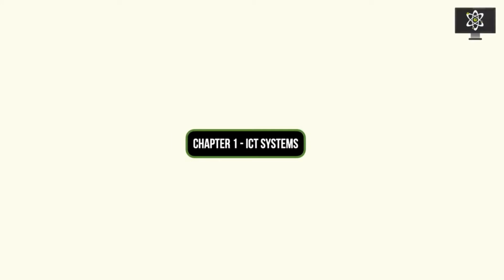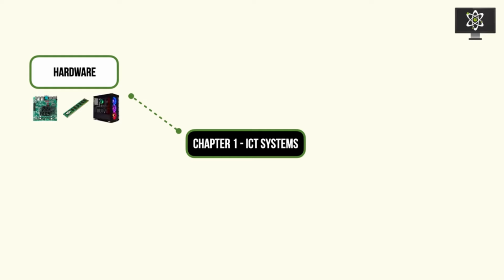ICT on System